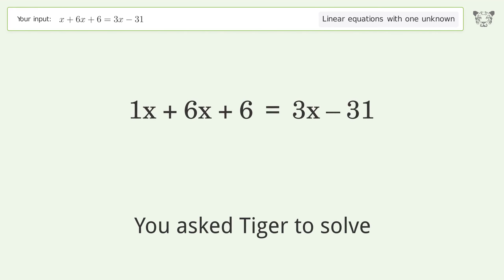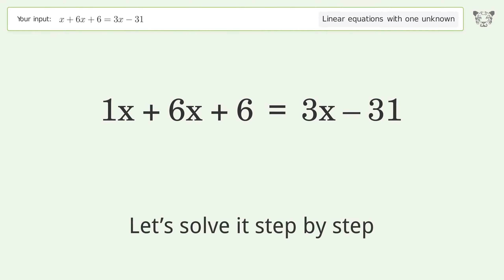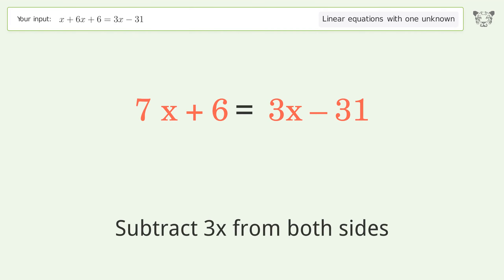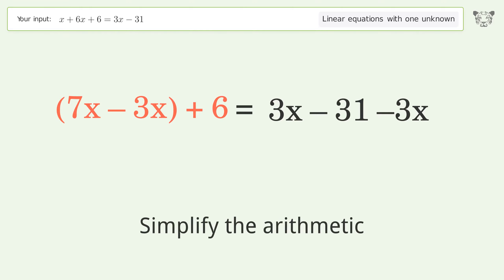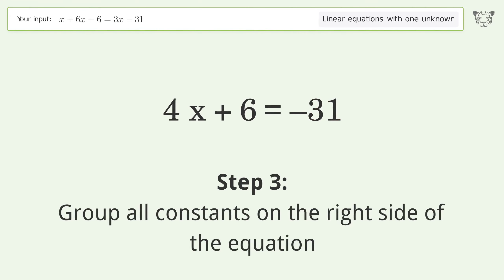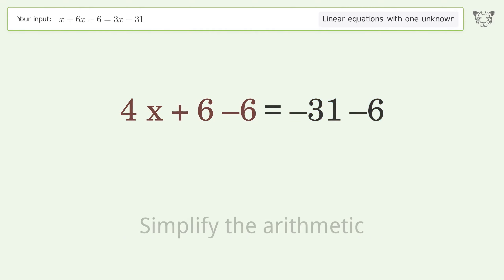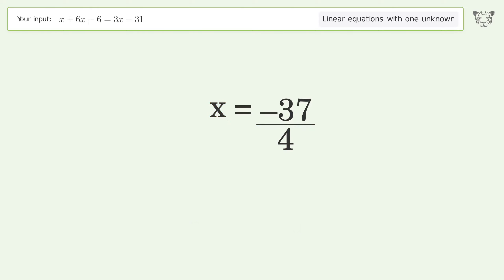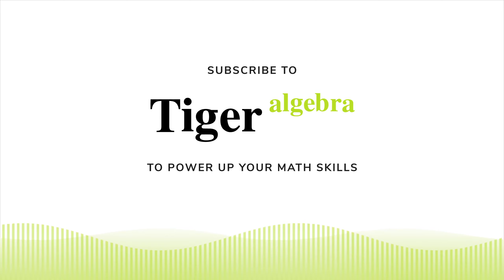Solve x+6x+6=3x-31: Linear Equation Video Solution | Tiger Algebra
Struggling with x+6x+6=3x-31? Watch our step-by-step video on Tiger Algebra to master this linear equation effortlessly.